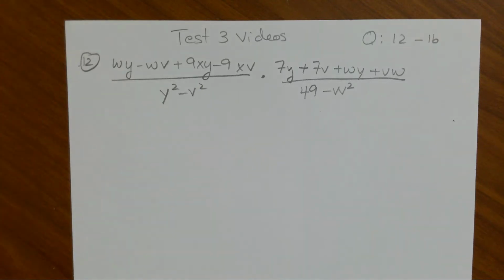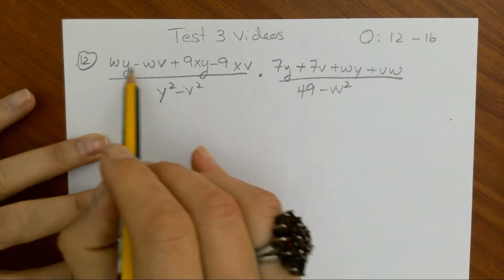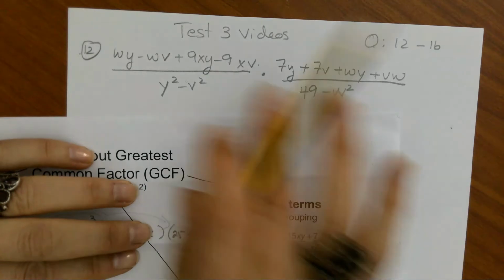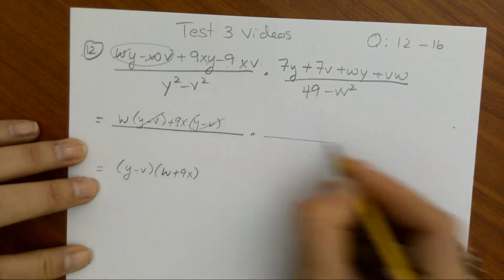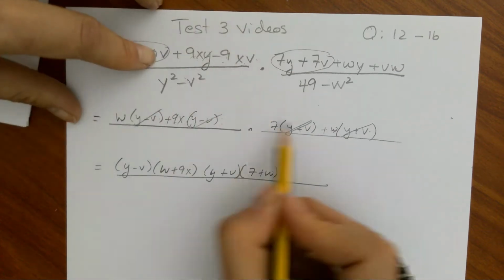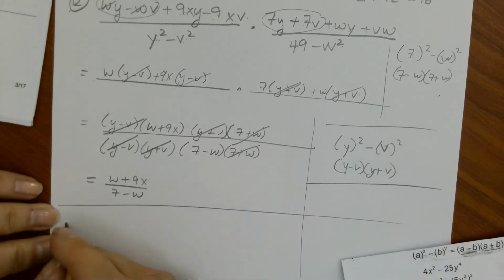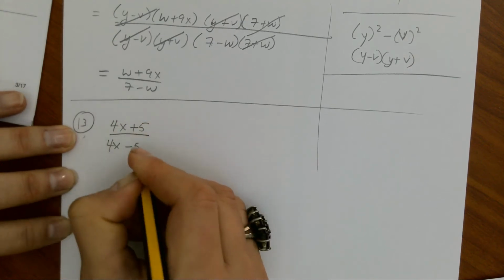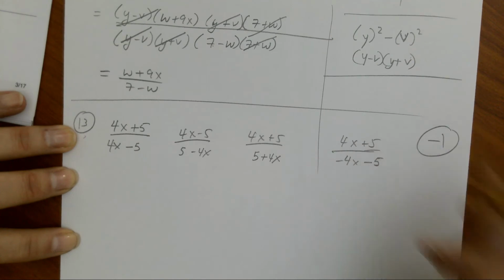Questions 12 to 13, Test 3 Review Videos